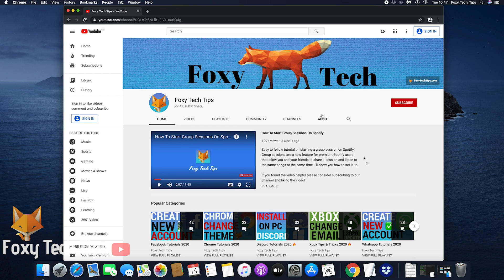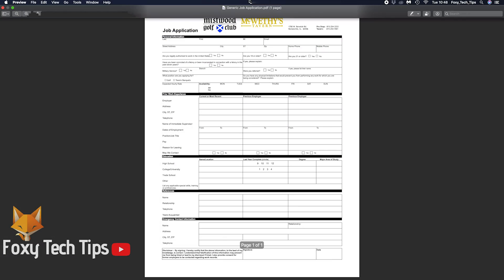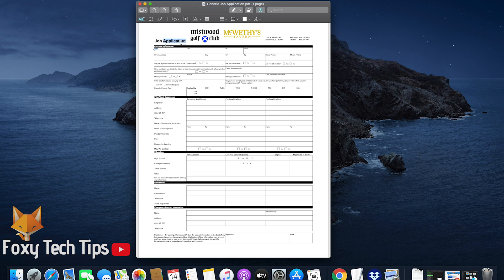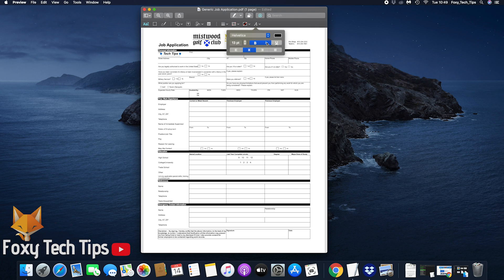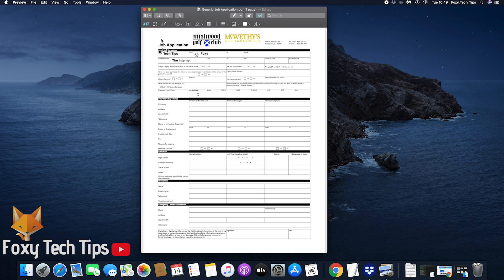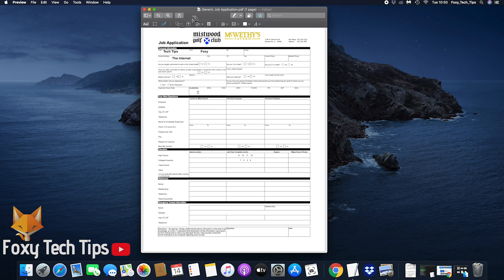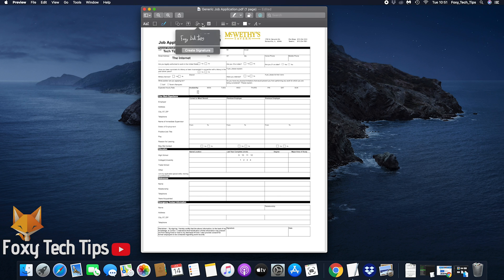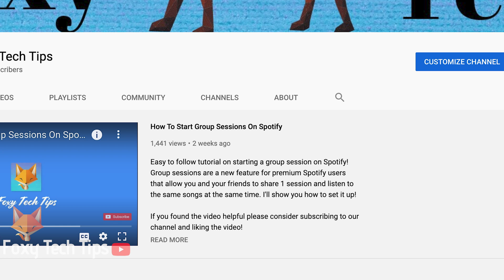How To Edit PDF Files On Mac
Easy to follow tutorial on editing PDF files on your Mac OS Computer! learn how to edit any PDF file using the built in Preview app on your Mac!

This will work whether you are using a Macbook Air, Macbook Pro , Imac or any other Apple computer.

Steps:

- Start by opening your PDF file. Double click it to open it in the preview app.

- Tap the marker looking icon to show the editing tools.

- You can play around with these tools to edit the pdf but ill run you through some of the main functions.

- Click the ‘T’ button to create a text box, you can drag it around and resize it, click the ‘A’ button to change the typography settings such as font, text size, color etc. you can use this to fill out a form and make it look natural.

- Use the selection tool and drag it to select areas of the PDF you want to isolate.

- Use the keyboard shortcut ‘Command’ and ‘Z’ to undo any mistakes you make.

- The pen icon allows you to draw whatever you want.

- The shape tools have a selection of shapes you can insert as well as arrows and a magnifying glass feature.

- You can add your signature to the document easily. Just drag it in or create a new one to use.

- When you are finished editing, click the ‘file’ button at the top left of the screen and then choose export as PDF to save as a new copy and keep the original unedited one intact. Alternatively you can just save it and overwrite the original.